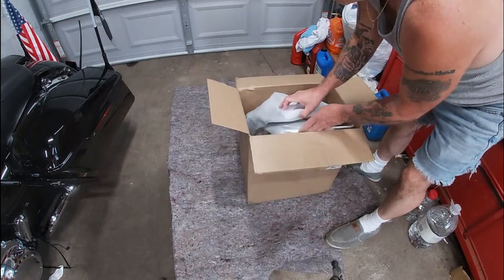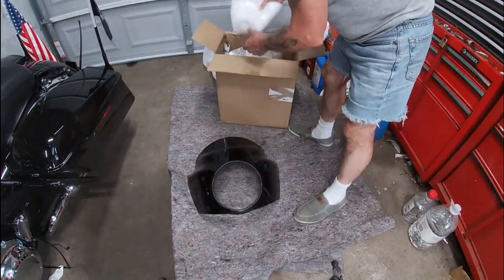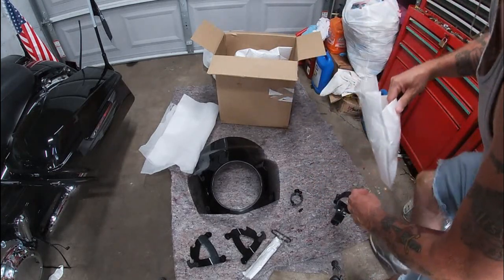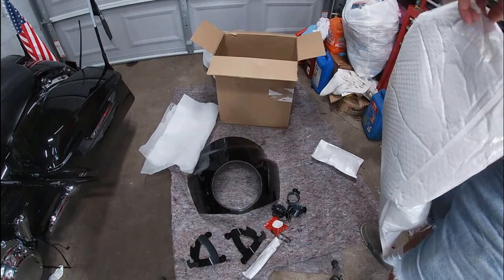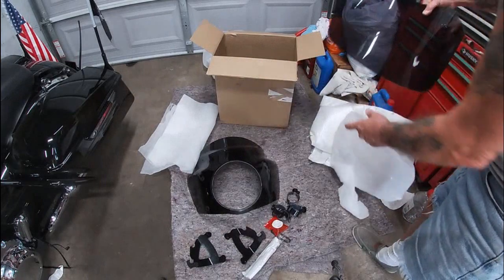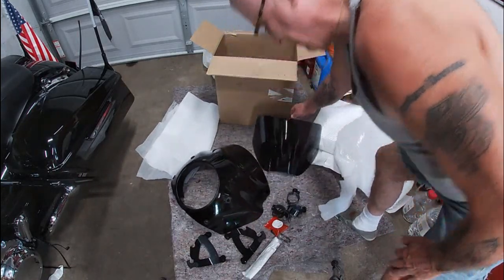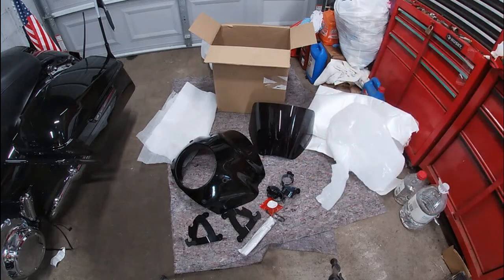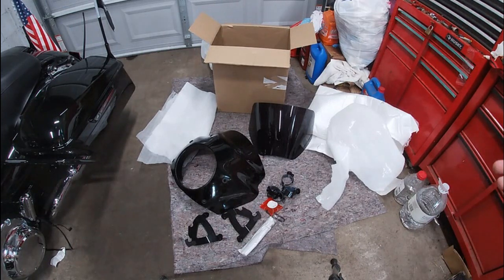2018 Sport Glide FLSB ebay deal road warrior fairing unpacking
this is a short unpacking on another GREAT deal that i got just by doing a little research and ebay browsing ..

for the princely sum of $200 shipped including NJ sales tax  which is well over half off of the regular price for a new stup
Memphis Shades MEM7421  Road Warrior  fairing,
Memphis Shades MEB2043 trigger lock install kit and
Memphis Shades MEP86710 11" tall smoke windscreen
there is one small crack which i will re-epoxy and one scuff on the windscreen which im sure i can polish out using the same method i use on my glasses ..

i also ordered paint kit which includes the twisted cherry paint and a can of clear coat so i can hopefully come close to a good color match to the bike itself

as always if you dont feel comfortable doing your own work please seek out a professional